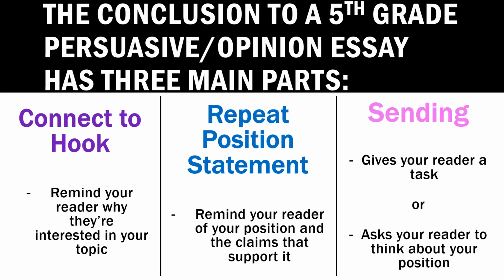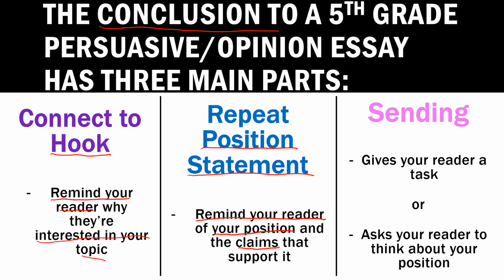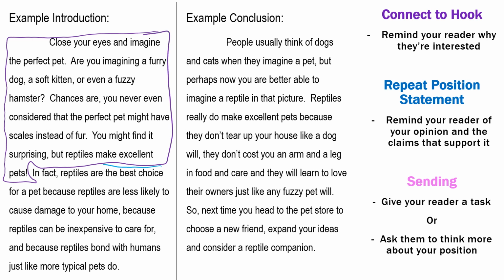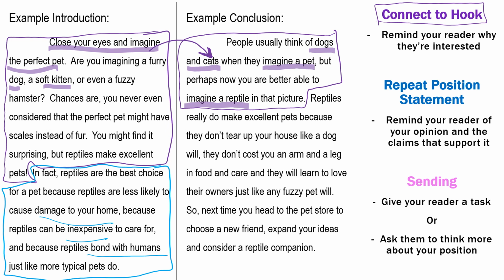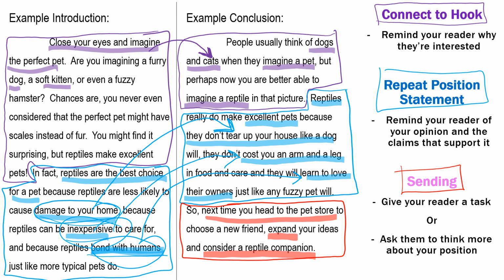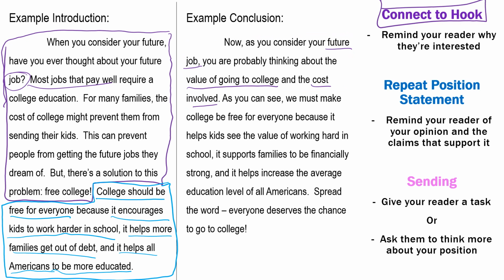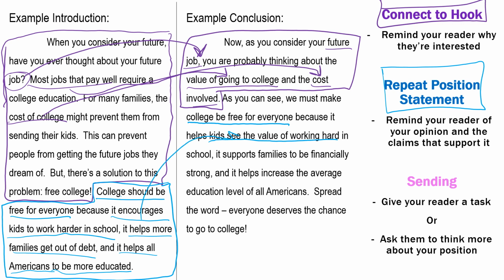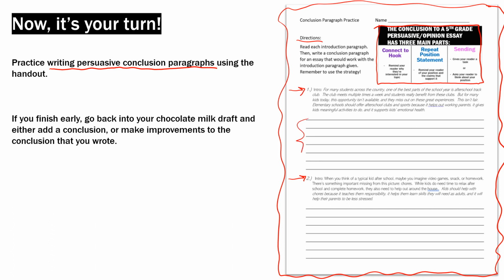How to write a conclusion